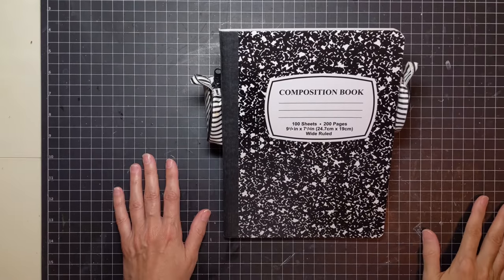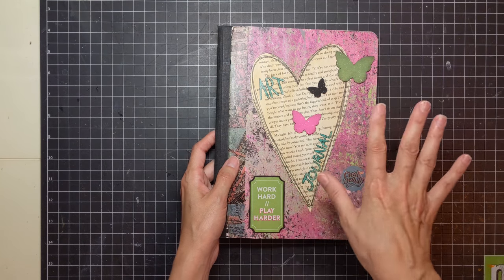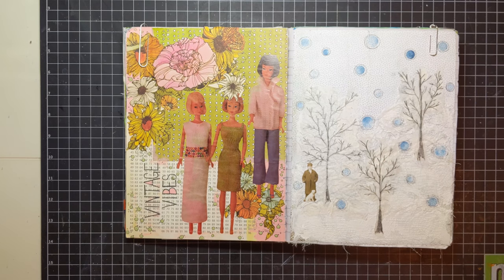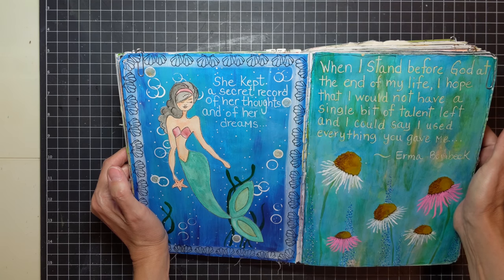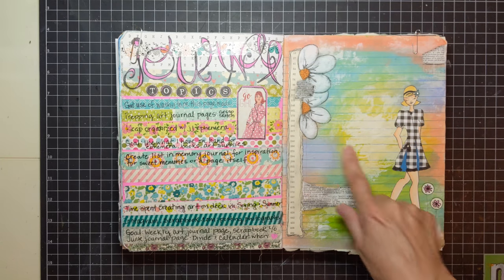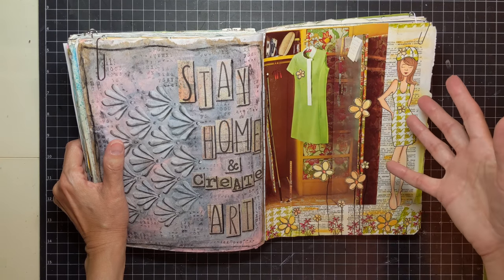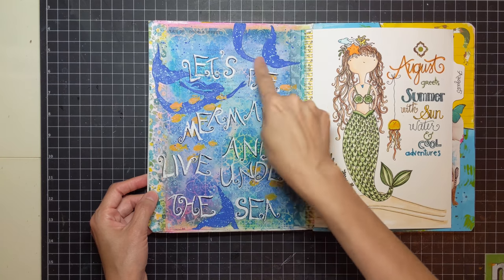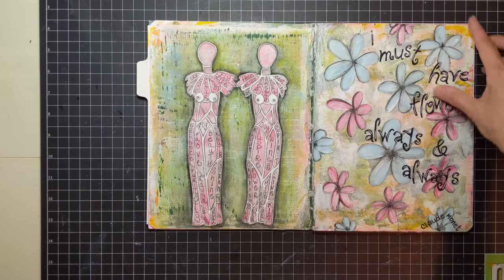How to Create An Art Journal From A Composition Notebook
Hey all!   I created a video on how to start and create an art journal from an inexpensive composition notebook.  Art journaling, glue book or a daily planner!  I will give you a small flip through of the few I have completed and new that I have started!  It's a great way to get inspired using any of your already purchased items!  I hope you enjoy the video and much love!  Dee Dee 💕